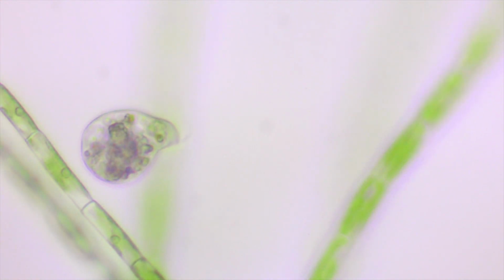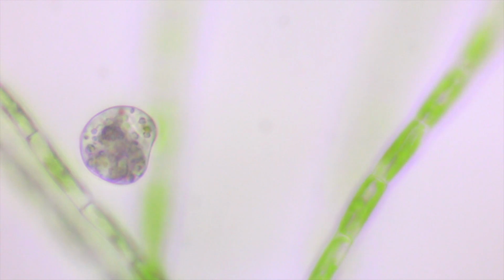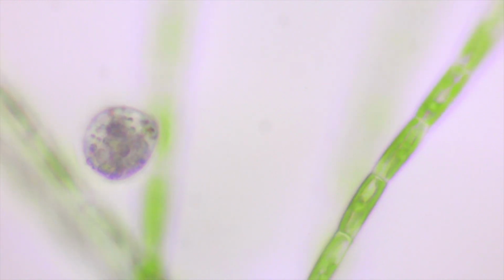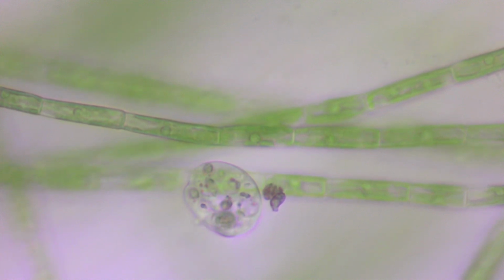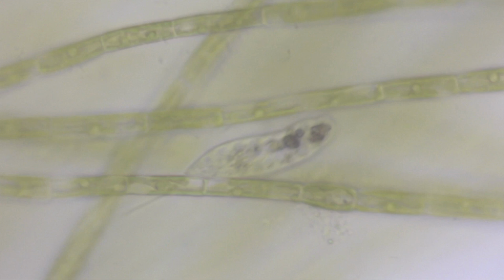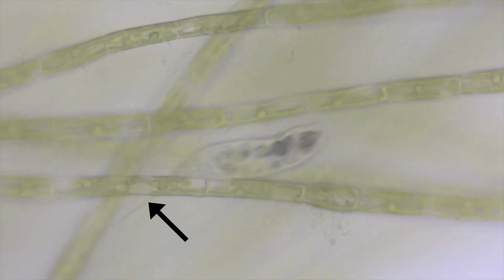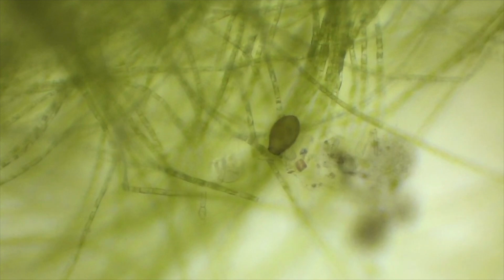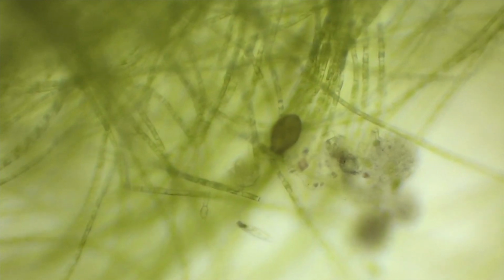Sample 1 Video 2: Water Vortex!!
I've corrected the misclassifications from Video 1

Info on Paranema Trichophorum:
Saranak, Jureepan, and Kenneth W Foster. “Photoreceptor for curling behavior in Peranema trichophorum and evolution of eukaryotic rhodopsins.” Eukaryotic cell vol. 4,10 (2005): 1605-12. doi:10.1128/EC.4.10.1605-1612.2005

Info on the Stylonychia:
Dennaker, Germaine S., and Norvell W. Hunter. “Some Observations on the Morphology of Stylonychia Pustulata Ehrenberg.” Transactions of the American Microscopical Society, vol. 84, no. 3, 1965, pp. 359–364. JSTOR, Accessed 1 June 2020.